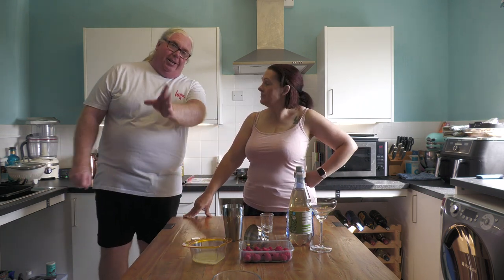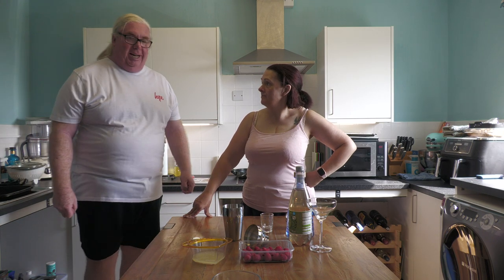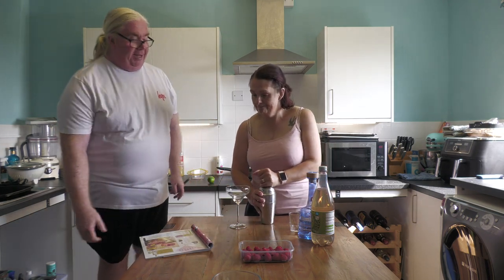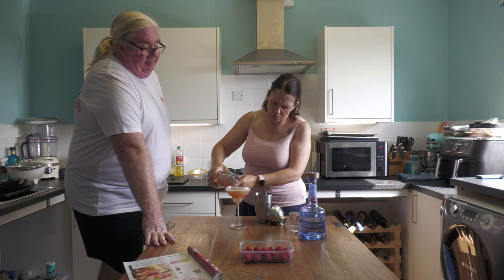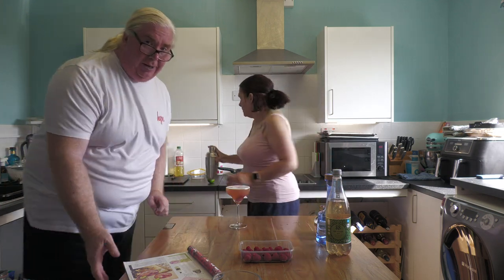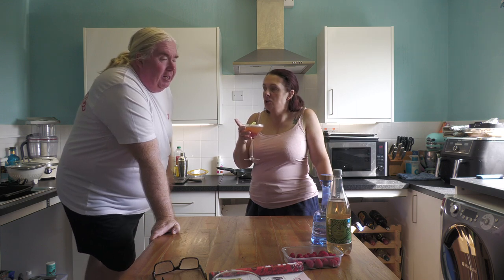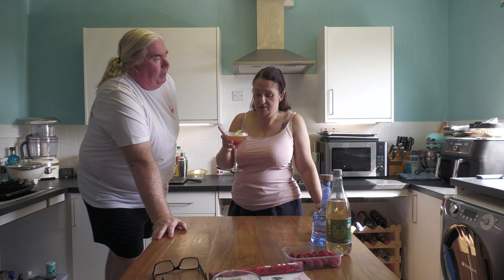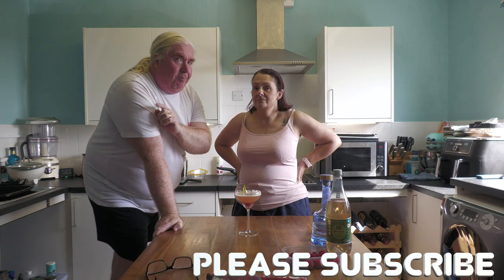HOW TO MAKE A FLORADORA COCKTAIL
IN TODAYS COCKTAIL CORNER KELLY AND I MAKE A NEW COCKTAIL THAT WE HAVE NEVER TRIED BEFORE.

TAKE A LOOK AT THE FLORADORA.

INGREDIENTS:
SHAKER WITH ICE
60ml gin
30ml raspberry liqueur (we used Chambord).
Top up with GINGER ALE to your personal taste
garnish with a slice of lime
and three fresh raspberries.